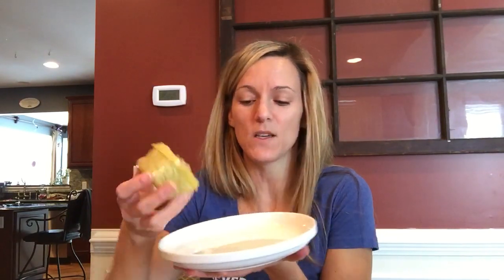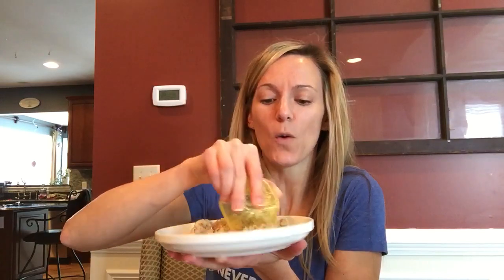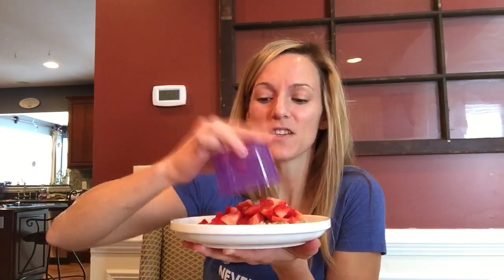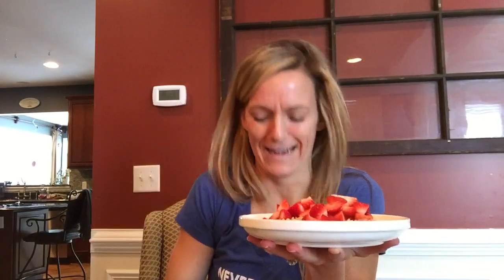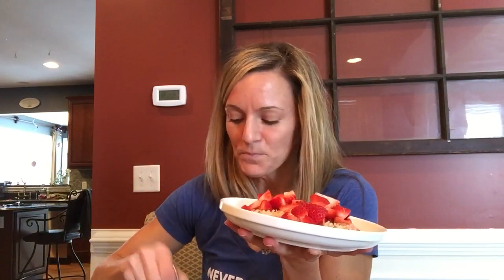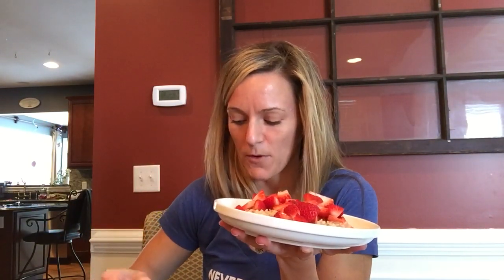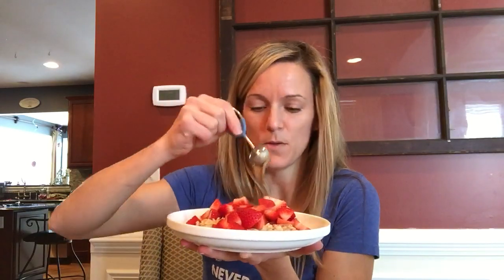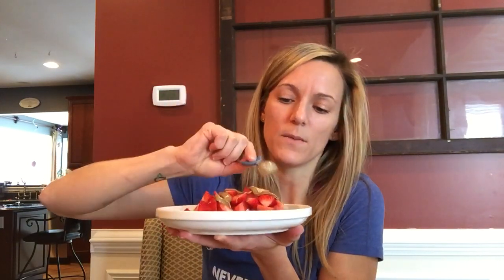21 Day Fix or Fix Extreme Recipe | Strawberry Peanut Butter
The food on the 21 Day Fix Extreme meal plan does NOT need to be boring.  Check out this delicious (and huge) plate of oatmeal.  I could eat it everyday!

If you have any questions, or would like additional support while completing this program, please reach out!